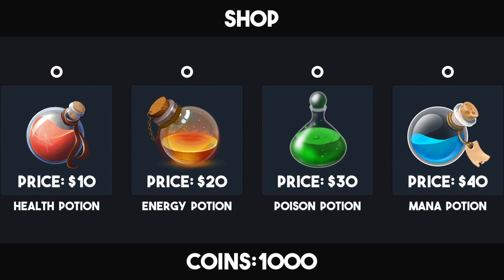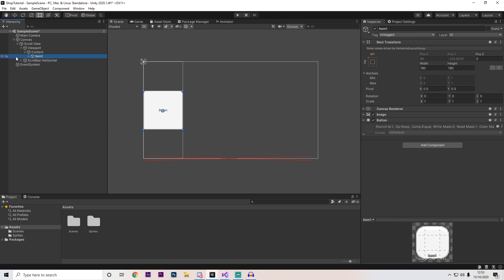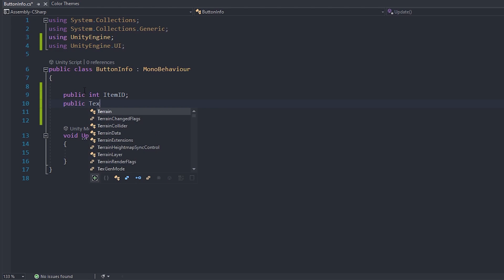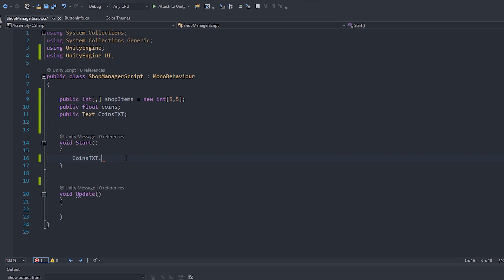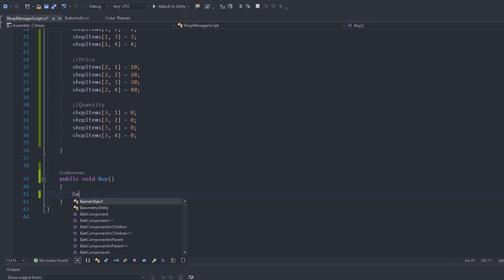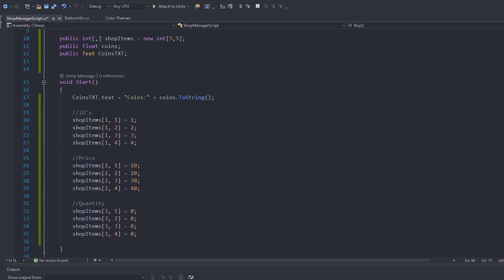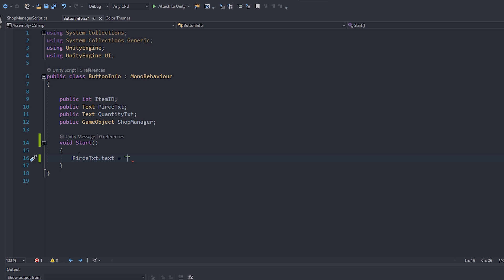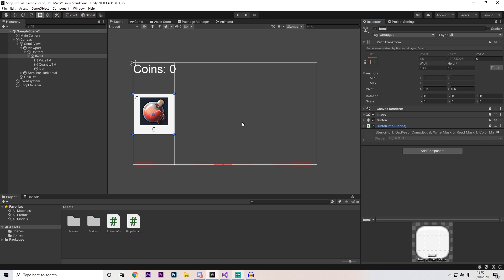How to make a simple Shop in Unity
Since a while back the download link broke as the file got accidentally deleted. This means there is no source code. apologies.

Ever wanted to make a simple shop system? yes! then this is the tutorial for you. Here I will show you how to make a shop system in unity under 15 minutes. Its completely customizable, editable and changeable. Its made using a 2d array to keep things efficient and optimised. This simple system will also allow you to add how ever many items you want without having to add more scripts. Basically if you follow this tutorial you will be able to add and change items whenever and however you want without having to write new scripts which is super easy. Also like if your having issues following the tutorial you can just directly download it and use it straight away!